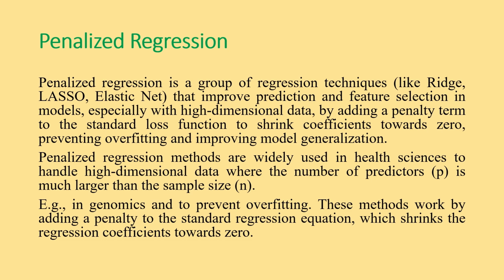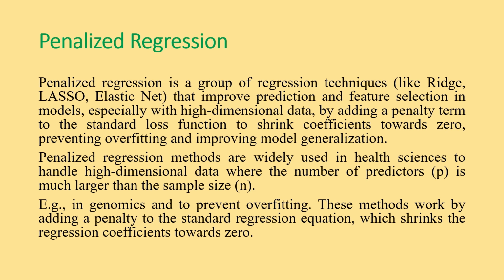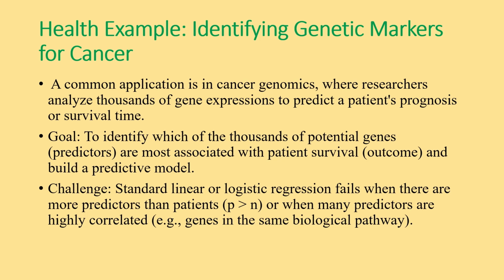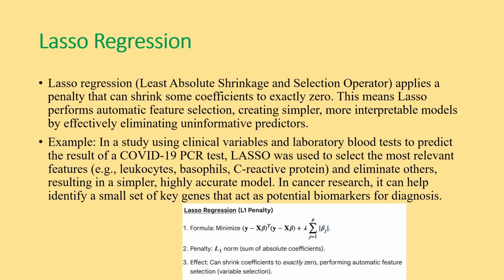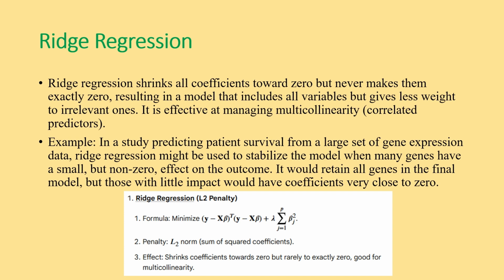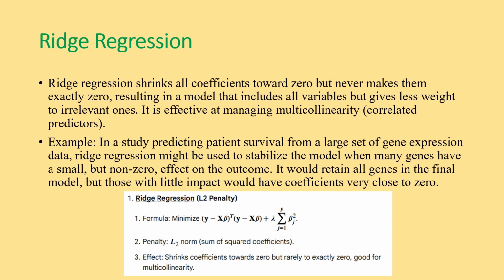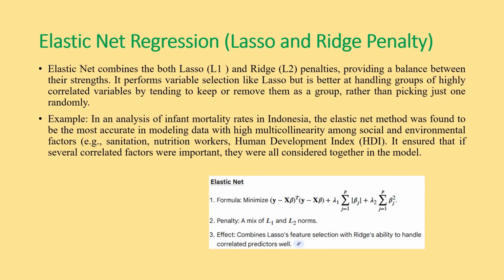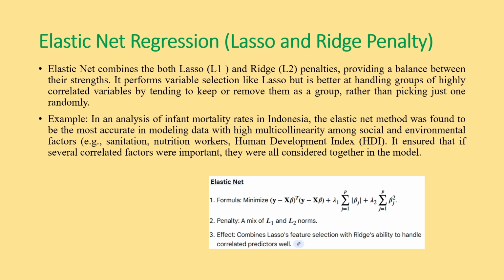Panelized Regression: Ridge, Lasso & Elastic Net Regression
Panelized Regression: Ridge, Lasso & Elastic Net Regression (@MedResearch-bz)

Penalized regression is a group of regression techniques (like Ridge, LASSO, Elastic Net) that improve prediction and feature selection in models, especially with high-dimensional data, by adding a penalty term to the standard loss function to shrink coefficients towards zero, preventing overfitting and improving model generalization.
Penalized regression methods are widely used in health sciences to handle high-dimensional data where the number of predictors (p) is much larger than the sample size (n).

Ridge Regression
Lasso Regression
Elastic Net Regression